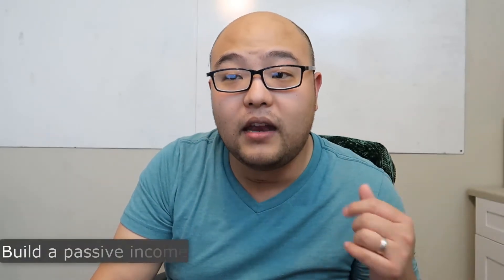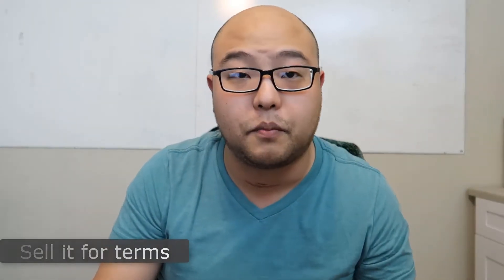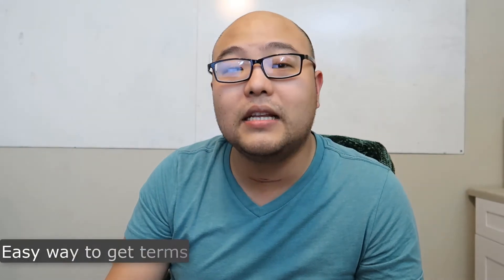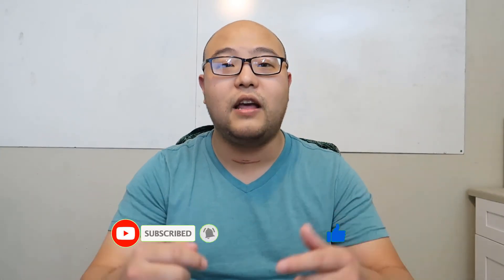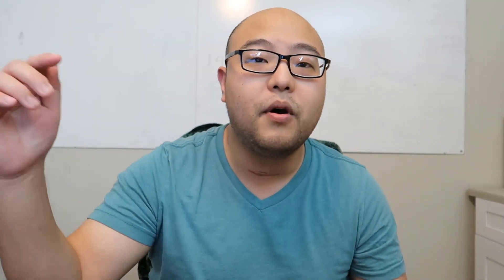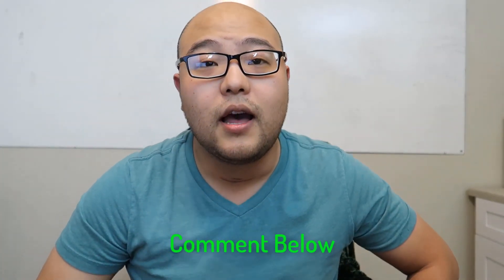9 Hidden Benefits of Raw Land Investing - Why You Need Vacant Land As An Investment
🤔  About this Video: 👇

DO YOU WANT TO KNOW ??? 🤔  🤔
 * 9 hidden benefits of land investing
 * Ways to earn passive income in Land investing
 * How land investing will earn you quick money
 * whether land investing is worth investing in

🔥 FREE BONUS

Would you be interested in joining a Facebook Group for Real Estate Investing

🔥 Check out

😄 About Me 🔔

I’m Paul Jang. I’m an entrepreneur. I Help The Middle-Class Build Financial Wealth through the Bulletproof Land Funnel. I focus on real estate and online businesses.